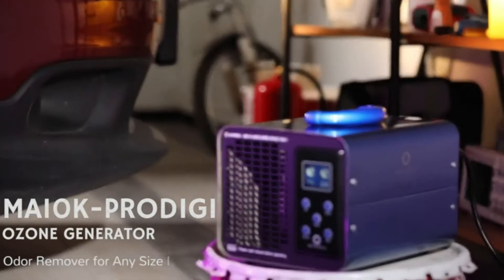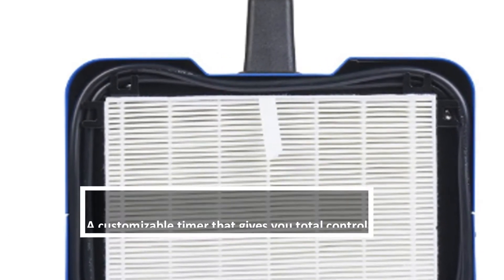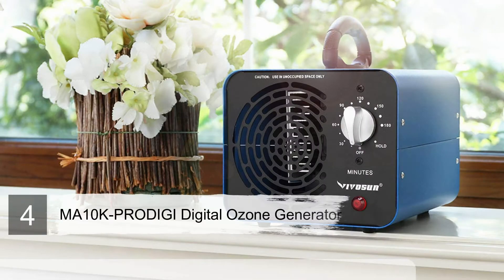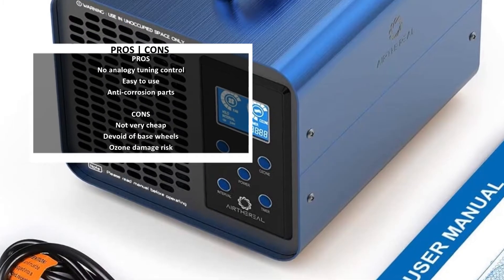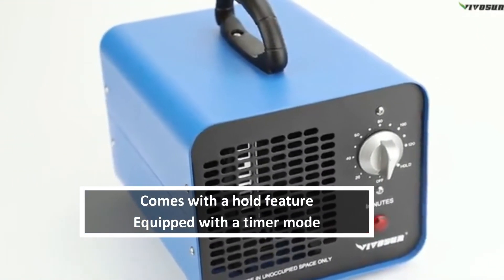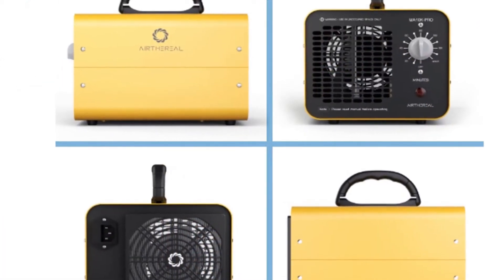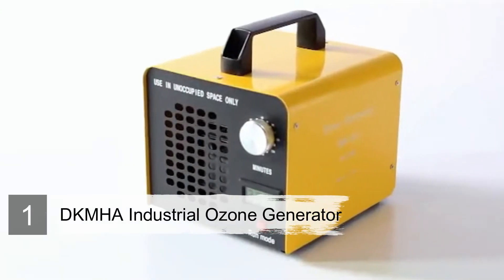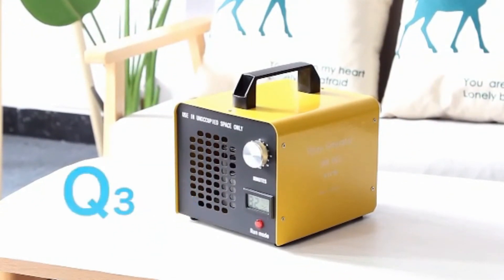Ozone Generators: 5 Best Ozone Generators in 2025(You Can Buy)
5) Enerzen Commercial Ozone Generator✔️
4) MA10K-PRODIGI Digital Ozone Generator✔️
3) VIVOSUN Ozone Generator✔️
2) Airthereal MA10K-PRO Ozone Generator✔️
1) DKMHA Industrial Ozone Generator✔️

🔹🔹🔹Ozone Generators:
Ozone generators are devices that produce ozone (O₃) to purify the air by eliminating odors, bacteria, viruses, and mold. These machines are commonly used in homes, offices, or industrial spaces to neutralize strong odors such as smoke, pet smells, or cooking odors. Ozone generators work by releasing ozone into the air, which reacts with pollutants, breaking them down and removing them from the environment. While effective at cleaning the air, ozone generators should be used with caution, as high concentrations of ozone can be harmful to humans and pets. They are most effective when the area is unoccupied, and the room is ventilated after use. Ideal for improving indoor air quality, ozone generators offer a chemical-free method of air purification.